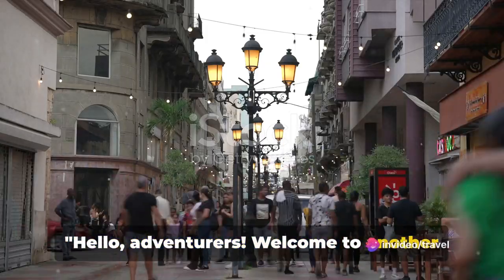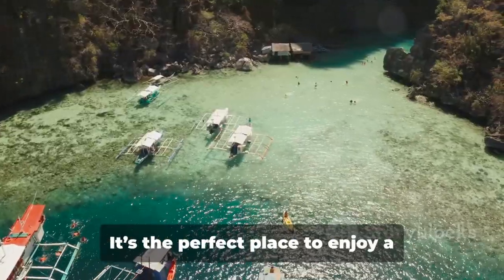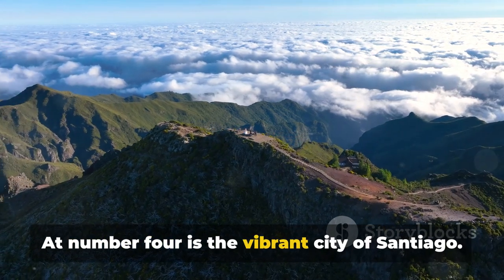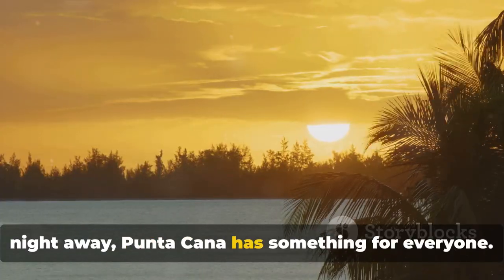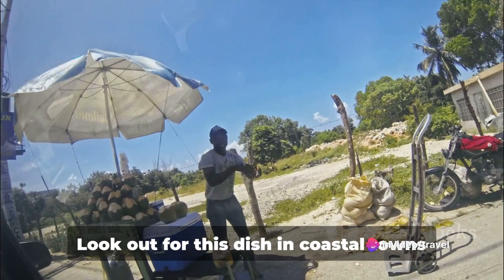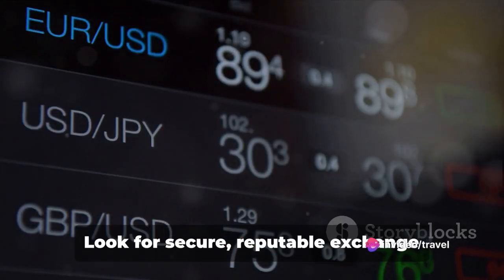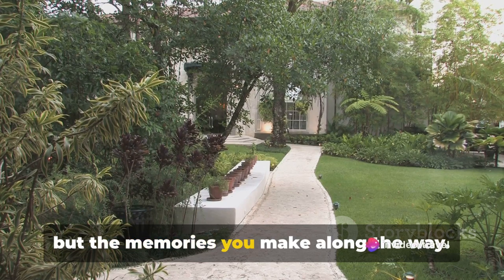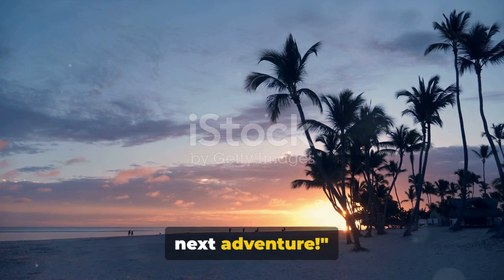Insider Tips for Exploring Dominican Republic's Beauty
Discover the hidden gems of Samana, Dominican Republic with these insider tips. Explore the beauty of this paradise with our recommendations on beaches, local cuisine, and more!
Discover the hidden gems of Samana, Dominican Republic with these insider tips. Explore the beauty of this paradise with our recommendations on beaches, local cuisine, and more!Want to experience the real Dominican Republic? This travel guide will take you off the beaten path to discover some hidden gems. Get ready for an adventure with travel tips and tricks to make the most of your trip!Embark on a Caribbean escapade with [Your Channel Name] as we unveil the breathtaking wonders of the Dominican Republic. 🏝️✨here are the best 15 places to visit in the Dominican Republic:Santo Domingo - Zona Colonial: Explore the historical charm of the capital city with its colonial architecture and vibrant street life.Punta Cana Beaches: Relax on the pristine beaches of Punta Cana, known for turquoise waters and luxury resorts.El Limón Waterfall, Samaná: Discover the natural splendors of Samaná, including the awe-inspiring El Limón waterfall.Mount Isabel de Torres, Puerto Plata: Embark on an adventure to Puerto Plata, where you can ascend Mount Isabel de Torres for panoramic views.Altos de Chavón, La Romana: Indulge in the tropical delights of La Romana and explore the historic Altos de Chavón.Jarabacoa: Explore the hidden gems of Jarabacoa, a mountain town with waterfalls and adventure sports.Juan Dolio: Experience relaxation in Juan Dolio, known for its calm waters and laid-back atmosphere.Cabrera: Immerse yourself in the cultural fusion of Cabrera, influenced by Taíno, Spanish, and African heritage.Bayahibe: Embark on water adventures in Bayahibe, a fishing village turned tourist destination.Boca Chica Nightlife: Dive into the nightlife extravaganza of Boca Chica, with lively bars and beachfront clubs.Barahona: Discover ecotourism in Barahona, a region with rainforests, geological formations, and untouched beaches.Las Galeras Whale Watching: Witness whale watching in Las Galeras, famous for humpback whale sightings.Casa de Campo Golf Paradise: Indulge in a golf paradise in Casa de Campo, featuring world-class golf courses.Constanza Scenic Beauty: Explore the scenic beauty of Constanza, a mountain town surrounded by pine forests.Higüey Local Cuisine: Immerse yourself in the local cuisine of Higüey, known for its vibrant markets and delicious Dominican dishes.